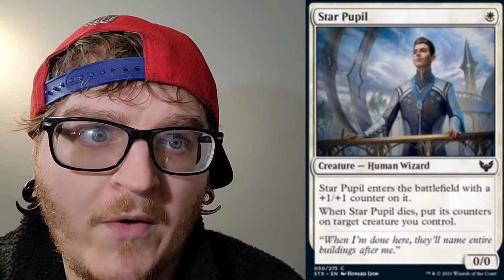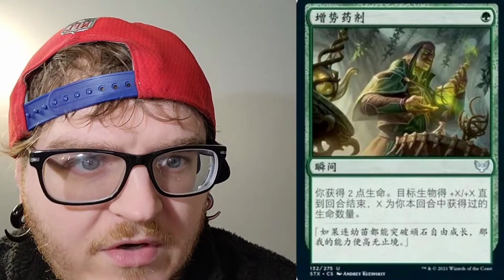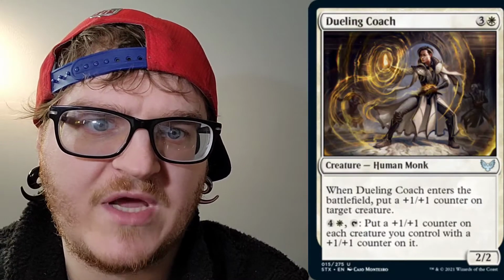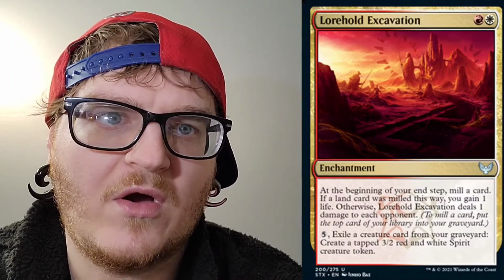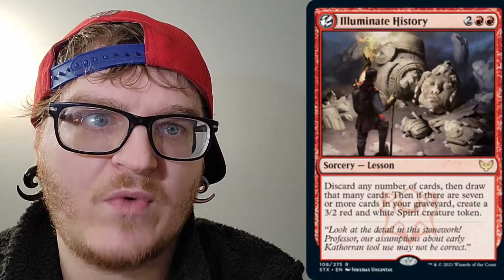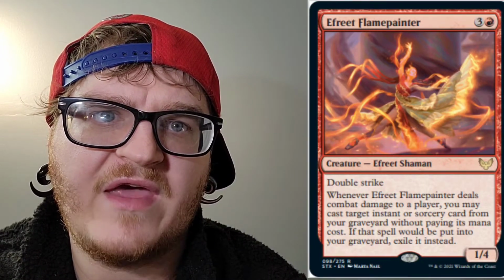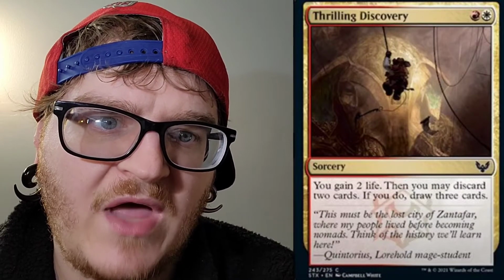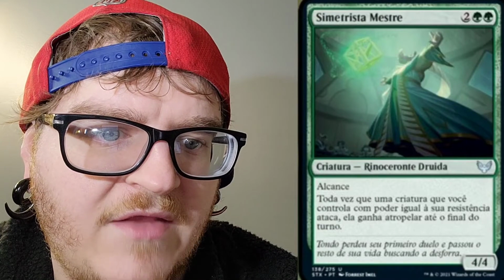Strixhaven Spoilers - Boros + Ongoing Giveaway!!!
Welcome back to Magic Ridge,  Nice to Meet you! Today is March 29th and I'm going over mostly Boros Spoilers for Strixhaven.

Interested in free Booster Packs Delivered to your door free of charge? Enter my on-going giveaway that doesn't End until April 13th at Midnight Eastern Time. Up too Three winners! Good Luck!